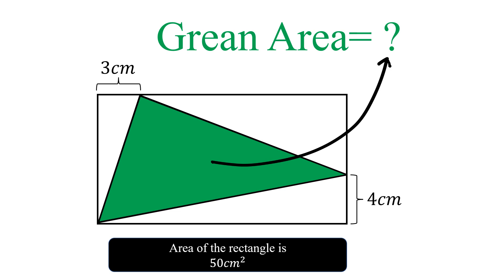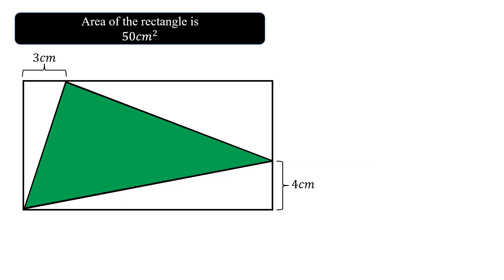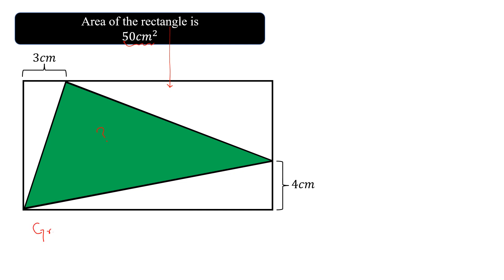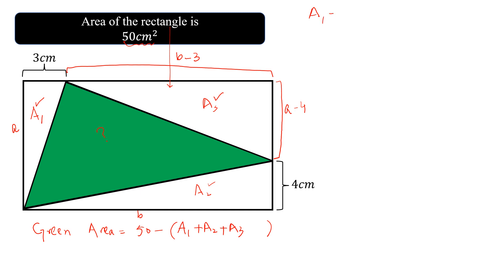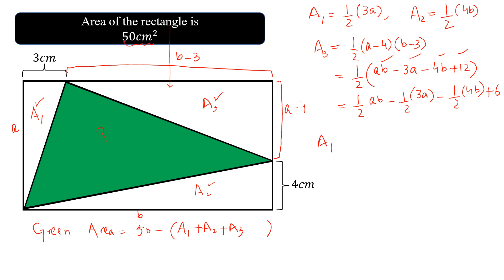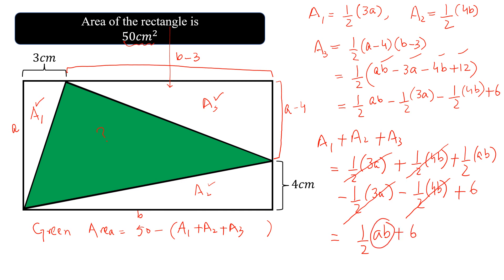How to calculate the unknown area in this figure | An easy solution to this tricky Question